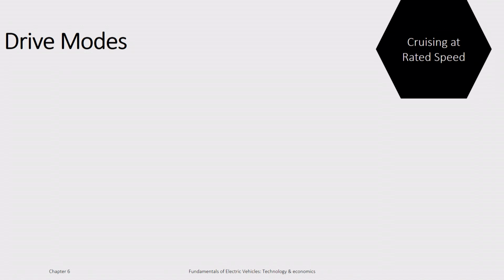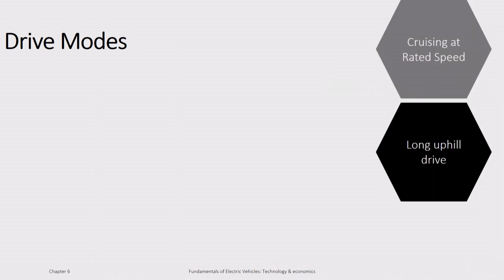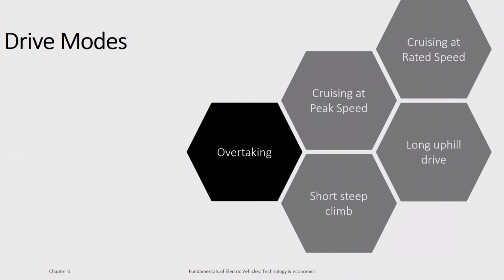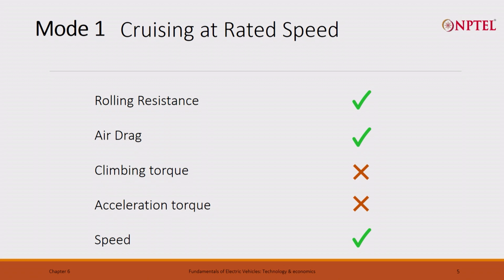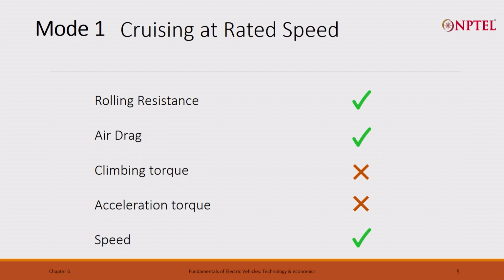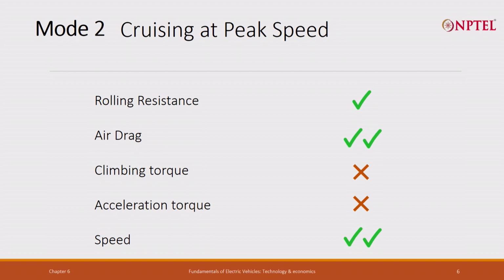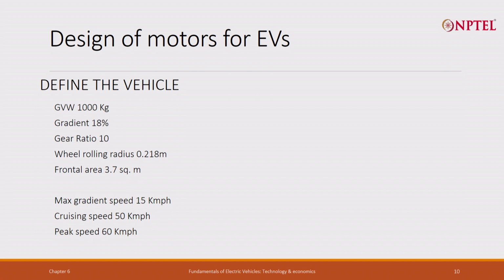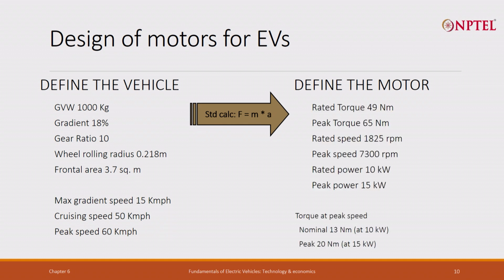EV Motors and Controllers Vehicle Dynamics - Part 1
Forces acting on a vehicle, velocity, drive modes